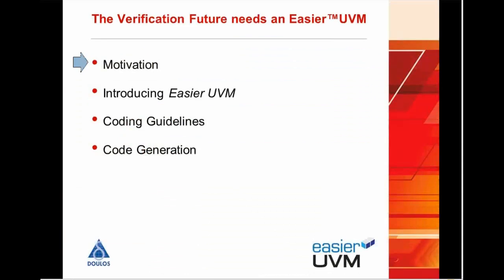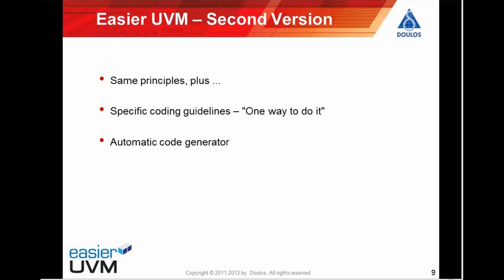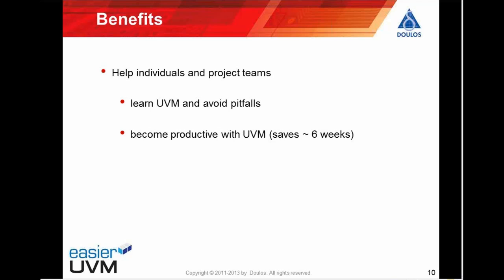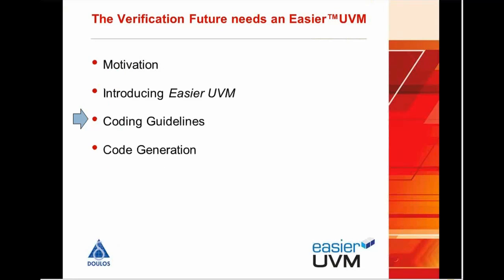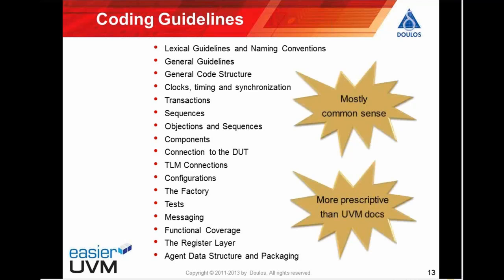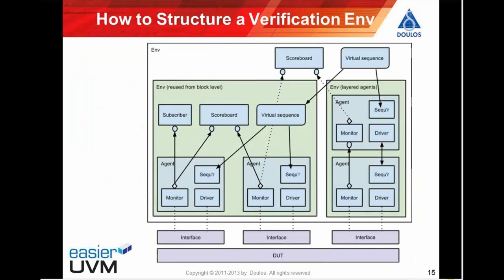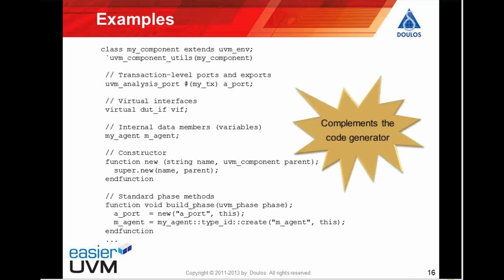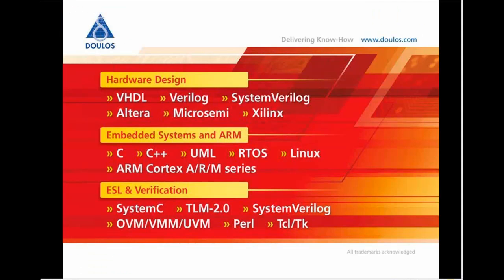The Verification Future needs an EasierTM UVM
EasierTMUVM consists of a comprehensive set of coding guidelines for the use of UVM and an open-source UVM code generation tool. It automatically generates the boilerplate UVM code for a project according to these guidelines, and thus helps UVM make the transition from an early adopters' sandpit to a professional methodology.